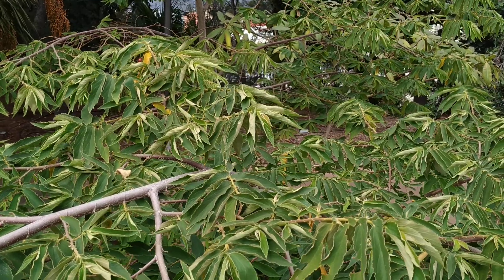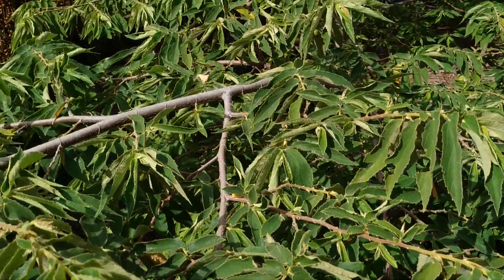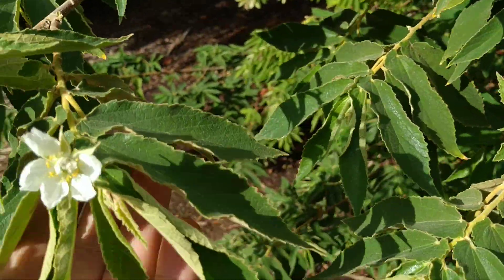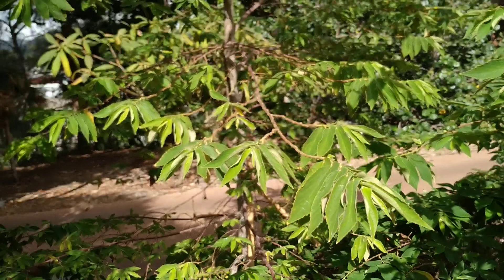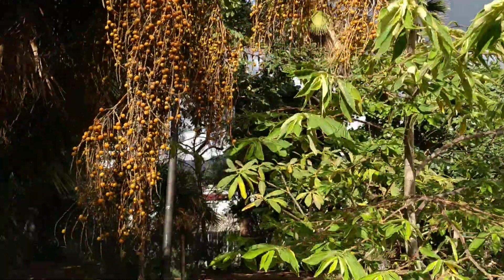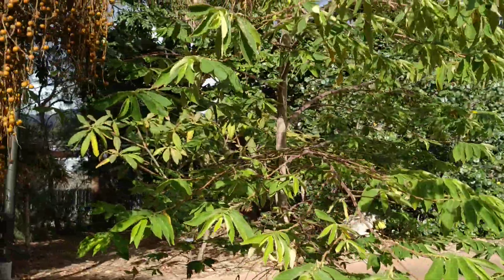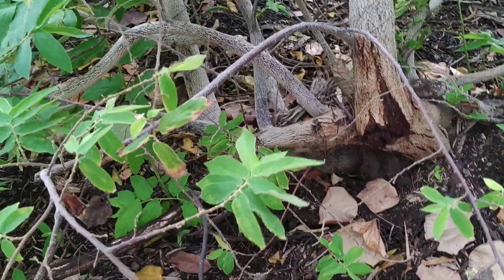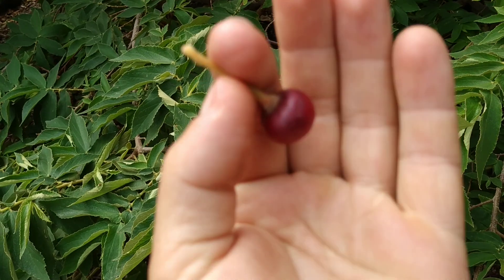Big Kerson (Muntingia calabura) Variety in Tenerife